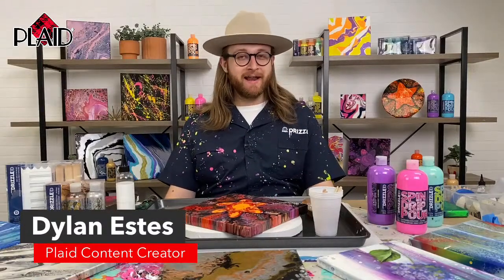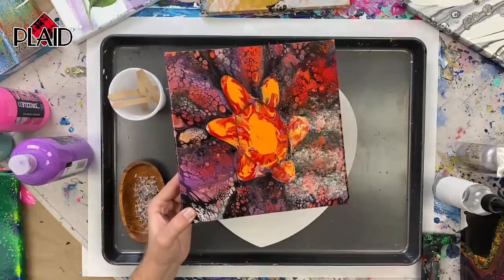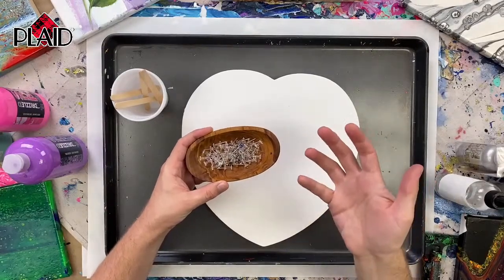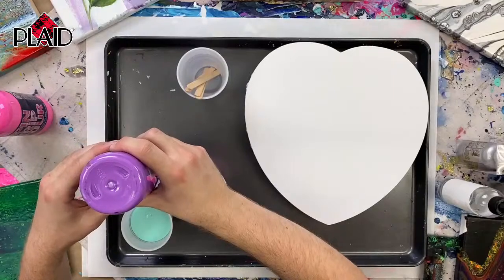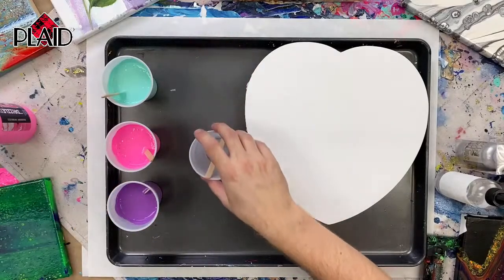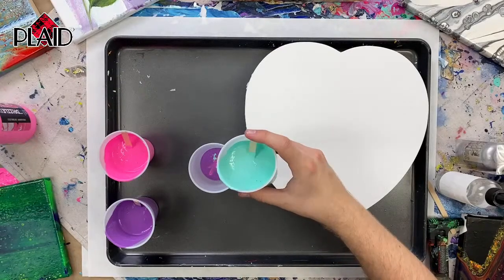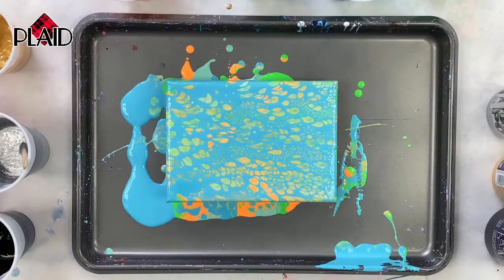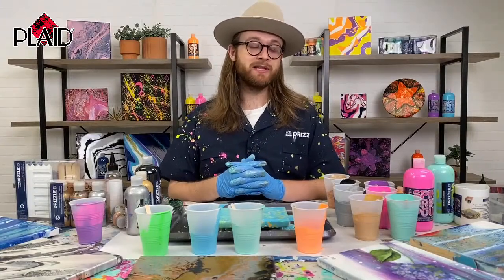Paint Pouring Basics: Creating Cells with FolkArt Drizzle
Join Dylan and Teneisha as they walk you through some paint pouring basics with the new FolkArt Drizzle. This tutorial will discuss how to create unique cells on your paint pours using silicone oil. Tune in to ask questions and learn their tips and tricks on this fun technique!